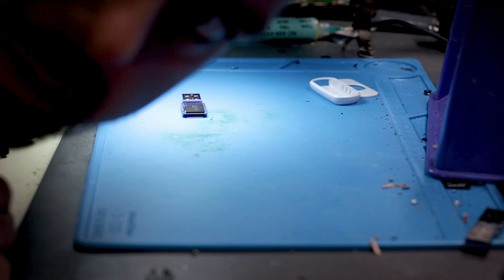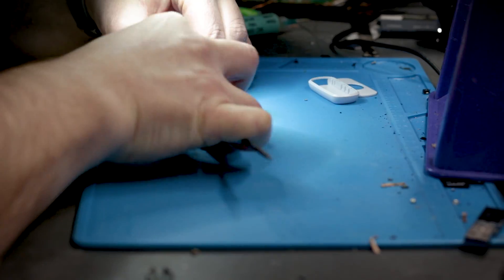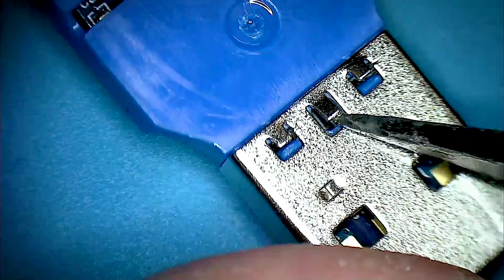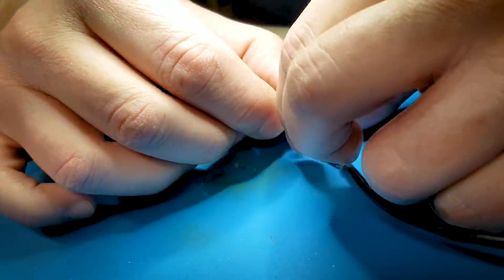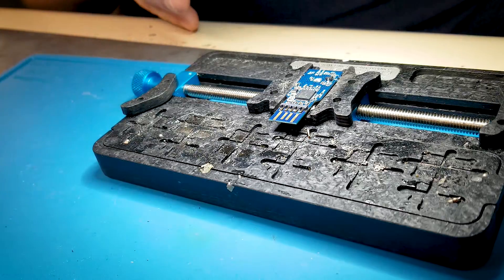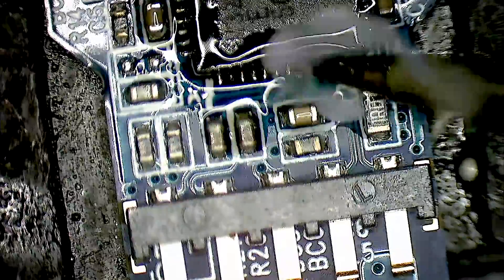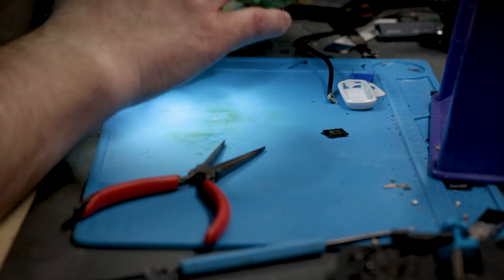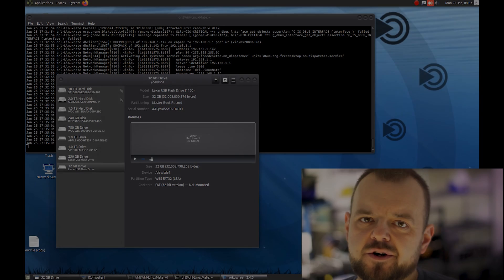Most underrated tool in data recovery - Lexar drive not showing up.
It might look stupid, but it works and data was recovered.

Yes, my videos are long but If you want to jump around the video:

0:00 What am I working on?
0:21 Removing the drive from housing
2:56 Examination
3:49 Innitial Testing
3:53 Surprise MF!
4:10 Repairing the drive
5:24 Soldering prep
6:00 Soldering
6:34 Fixing the header
8:07 Testing after repair
8:27 Final words and new videos update

Some of the tools that we use:

CLAMP!
FlashExtractor
Z3X EasyJtag + UFS
JBC NANO
PC-3000 UDMA
PC-3000 Portable III +SSD and nVMe
DeepSpar 3
DeepSpar 4
ZXW Tools
Camtasia Studio

MSAB XRY
Magnet Forensics IEF
Magnet Axiom
X-Ways
FTK Imager
Various Linux Distros

145 Traders Blvd East Unit 8
Mississauga, Ontario
L4Z 3L3
Canada